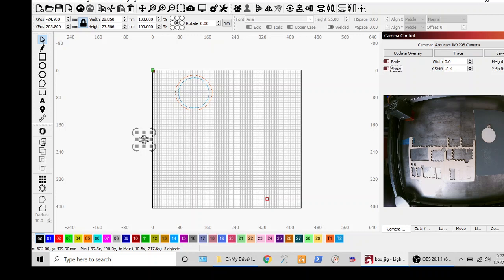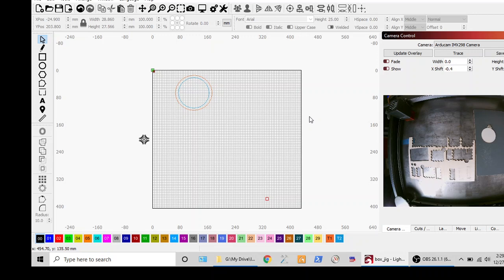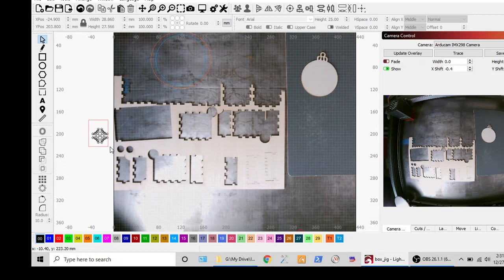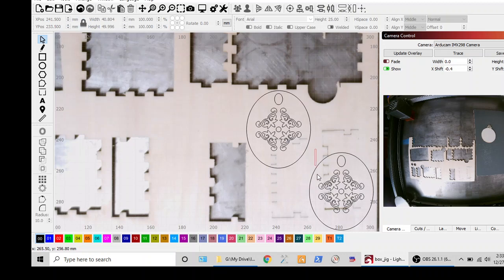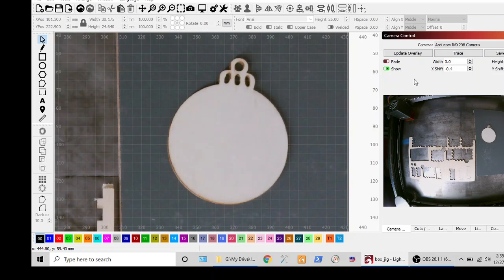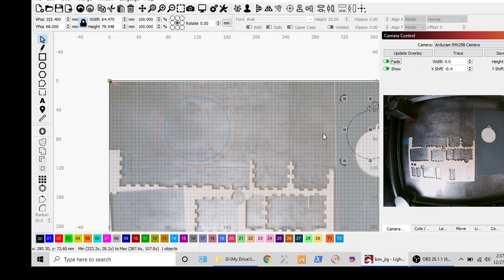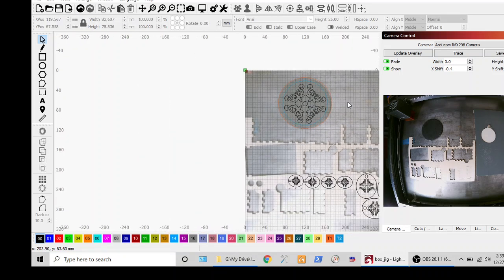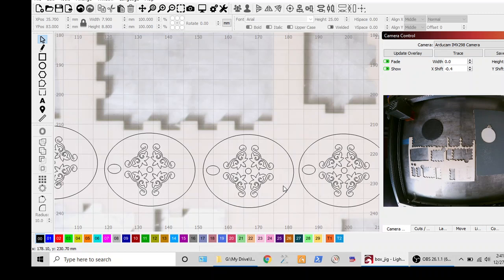Camera kit demo from Geeks At Large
Put together a demo of the camera kit I've been working on for the xTool D1 laser engraver.  Mostly, the video goes over some of the things you can do with a camera and Lightburn.  Things that can save you time and money, important stuff for those of you using the D1 for your side hustle or main income.  Units are shipping: